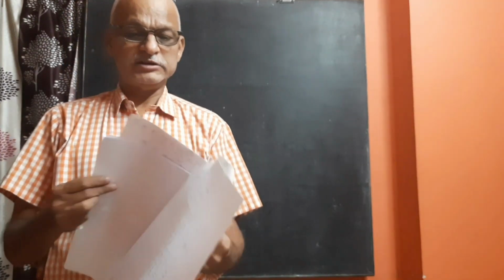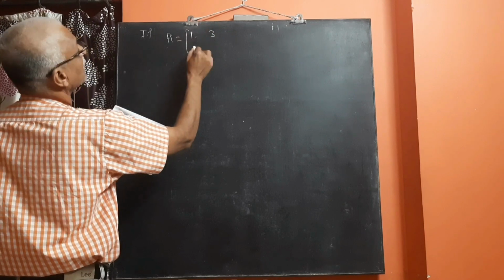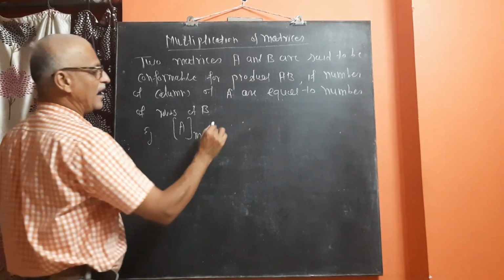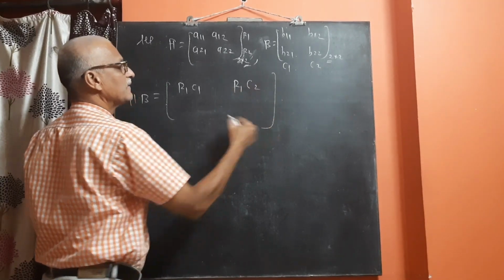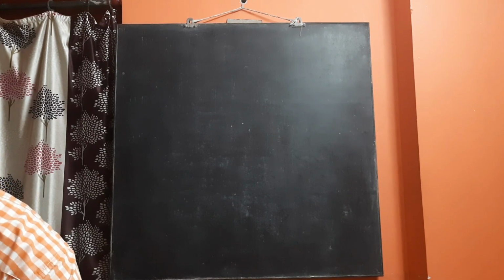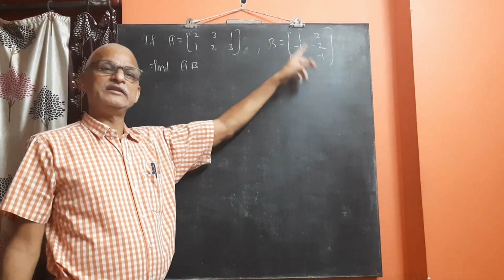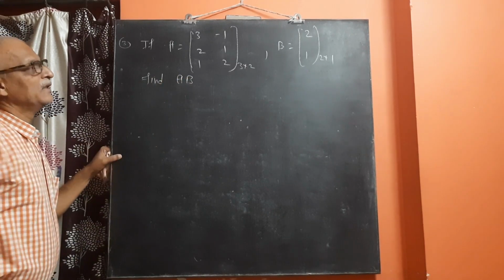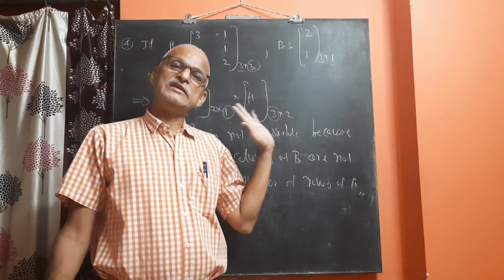Matrices part 4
for FY Diploma , Science ,commerce and arts students .